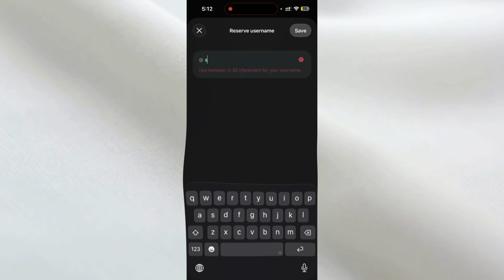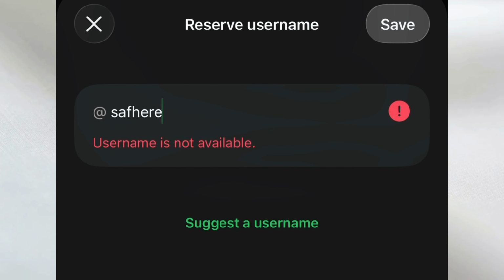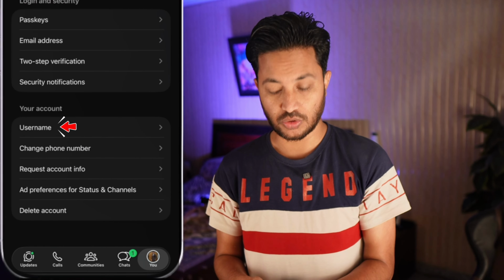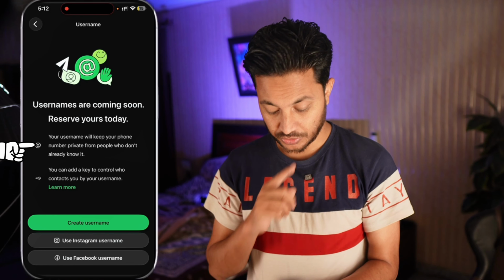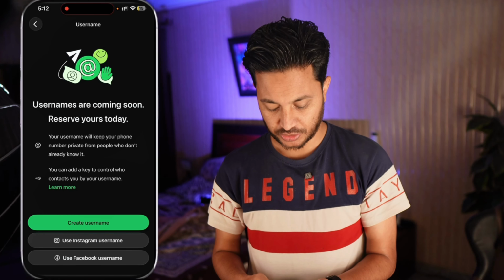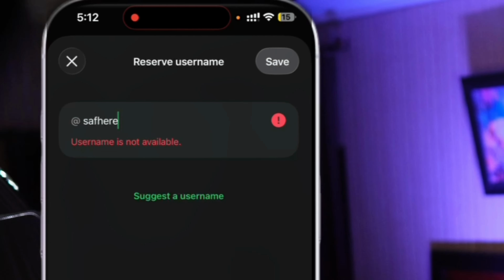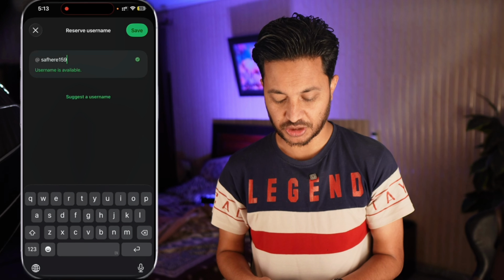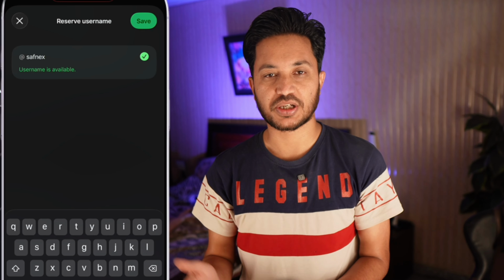WhatsApp Username Feature is Finally Here! (How to Set it Up)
In this video, I’ll show you exactly how to set up your WhatsApp username and reserve your unique name before someone else takes it! WhatsApp is finally rolling out the highly anticipated username feature, which means you’ll soon be able to chat without sharing your phone number.

I’ll walk you through the step-by-step process of checking for the update, choosing your username, and understanding how this changes your privacy on the app.

What you’ll learn in this video:

How to find the username setting in WhatsApp.
The steps to reserve your official WhatsApp username.
How usernames improve your privacy and security.
What to do if the feature isn't showing up for you yet.

Chapters:
00:00 - Introduction: WhatsApp Username Feature is Here! 00:12 - Why You Need to Hurry (Username Availability) 00:23 - How to Find the Username Setting in WhatsApp 00:37 - Benefits of Reserving Your Username (Privacy) 01:04 - Step-by-Step: Creating & Selecting Your Username 01:16 - What to Do if Your Username is Not Available 01:46 - Saving Your Username & Creating a Passkey 01:59 - Final Tips & Where to Learn More

Gear I Use:

Main Camera: Sony ZV E10
Microphone: DJI Mic Mini 2
Editing Software: CapCut

About SafNex: Helping you master your tech and elevate your creative workflow with deep dives, unboxings, and actionable tutorials.